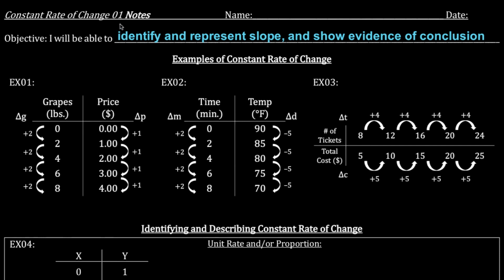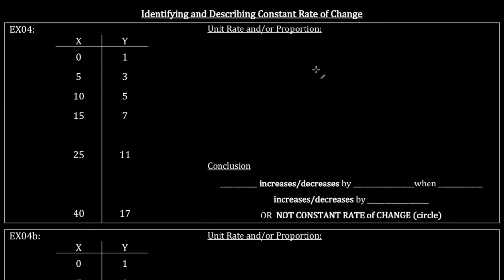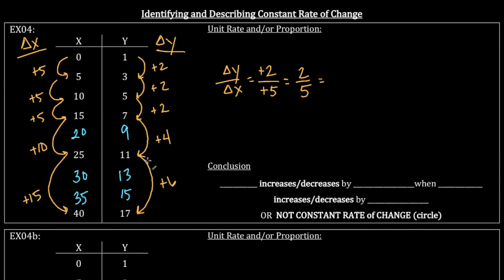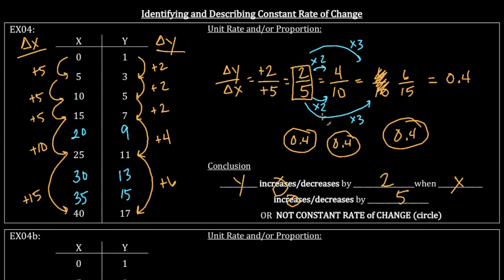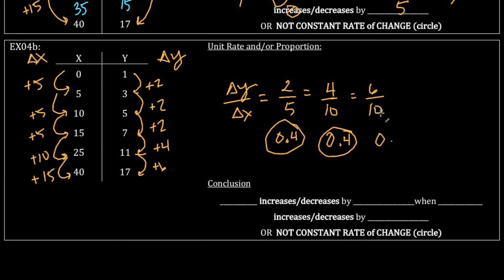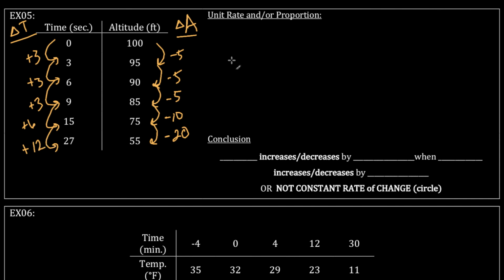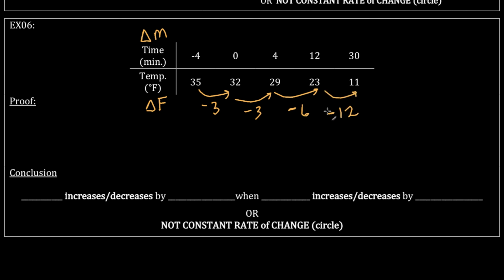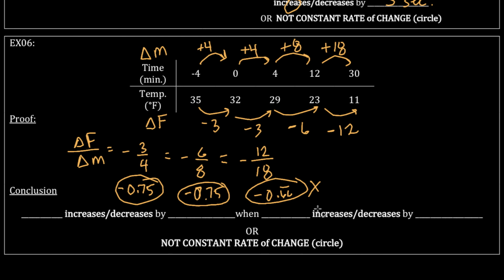43/54 Constant Rate of Change 01 (Describe)